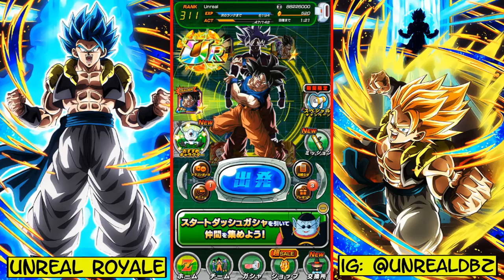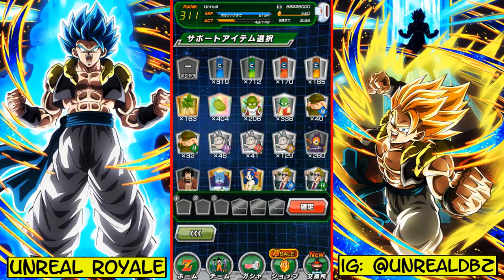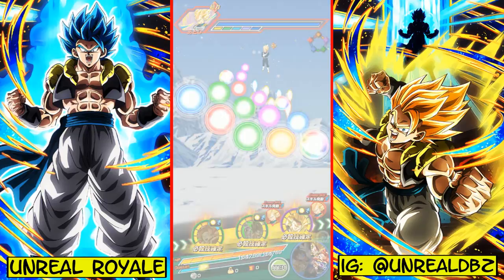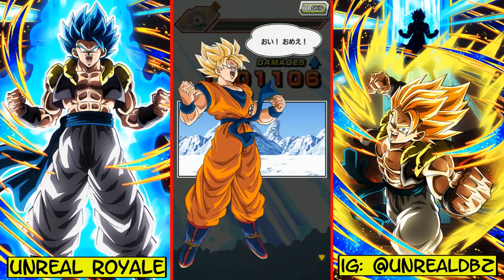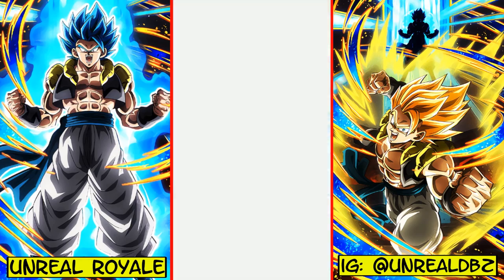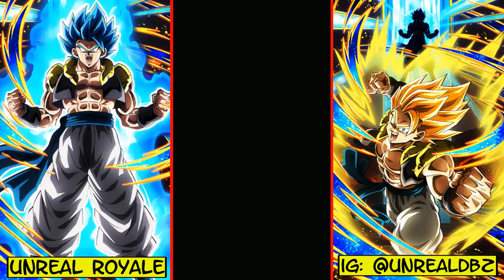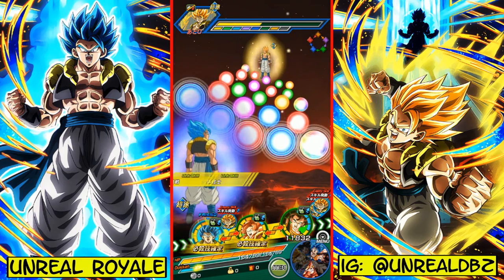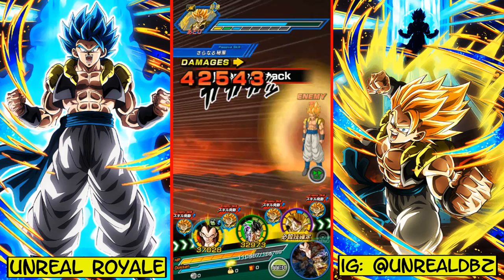THE MIGHTIEST FUSION! DBS Gogeta Boss Event Battle! Dragon Ball Z Dokkan Battle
THE MIGHTIEST FUSION HAS ARRIVED! DBS Gogeta Boss Event Battle! Dragon Ball Z Dokkan Battle! Prior to the Dokkan 4 Year Anniversary event, we battle the strongest fusion with our NEW team!

🔹 UNSTOPPABLE BROLY! Duel Broly Boss Event Battle! Dragon Ball Z Dokkan Battle

🔹 THE ULTIMATE BATTLE! Broly Boss Event Battle! Dragon Ball Z Dokkan Battle

🔹 THE BEST BANNER EVER! Guaranteed LR Dokkan Summon Banner! Dragon Ball Z Dokkan Battle

🔹 THE STRONGEST BATTLE! Super Saiyan Blue Gogeta Vs Broly | Dragon Ball Z Budokai Tenkaichi 3

🔹 ULTIMATE BATTLE! Broly, Jiren And Cumber Vs The Z-Fighters | Dragon Ball Z Budokai Tenkaichi 3